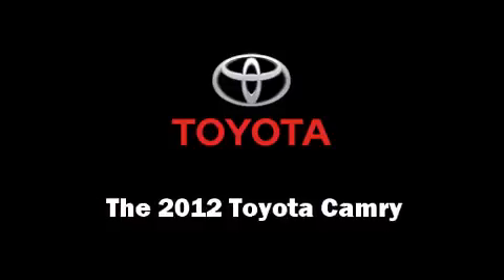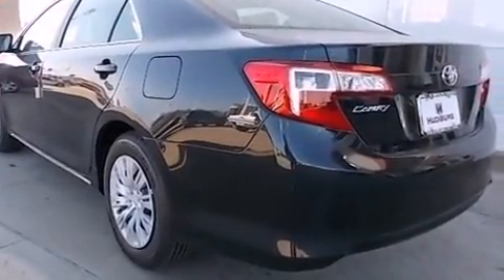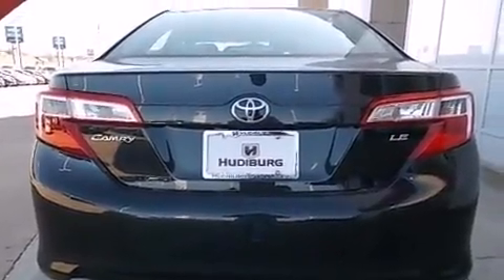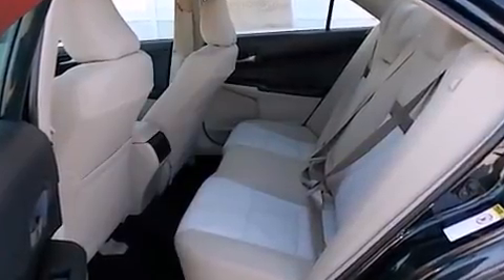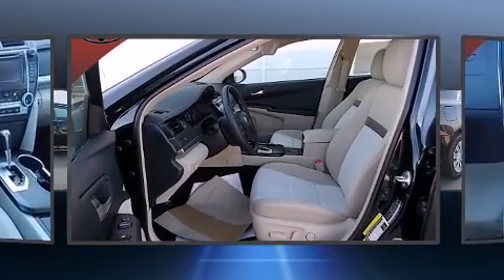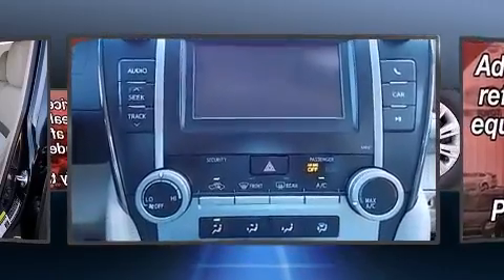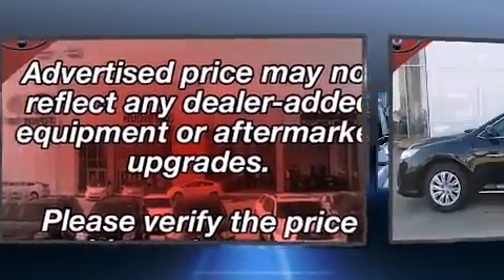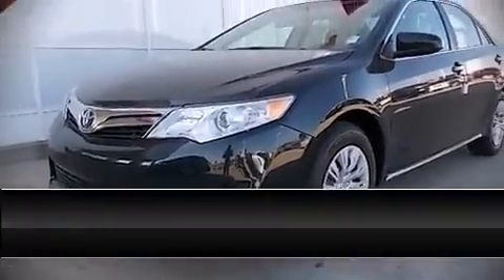2012 Toyota Camry LE in Midwest City, OK 73110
Hudiburg Toyota
5800 Tinker Diagonal

Step into the 2012 Toyota Camry. This 4 door, 5 passenger sedan stands out among competitors in its class! Toyota prioritized practicality, efficiency, and style by including: 1-touch window functionality, fully automatic headlights, tilt and telescoping steering wheel, power windows, remote keyless entry, cruise control, and air conditioning. Premium sound drives 6 speakers, providing you and your passengers a sensational audio experience. Toyota also prioritized safety and security by including: head curtain airbags, front and rear SIDE impact airbags, traction control, brake assist, a panic alarm, and 4 wheel disc brakes with ABS. With electronic stability control supplementing mechanical systems, you'll maintain precise command of the roadway. Our sales reps are knowledgeable and professional. They'll work with you to find the right vehicle at a price you can afford. Stop by our dealership or give us a call for more information.